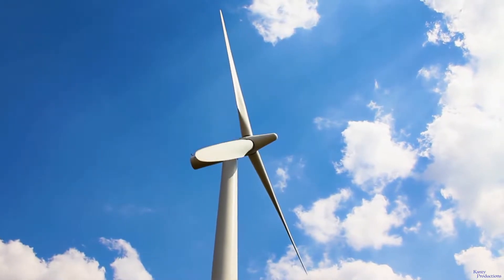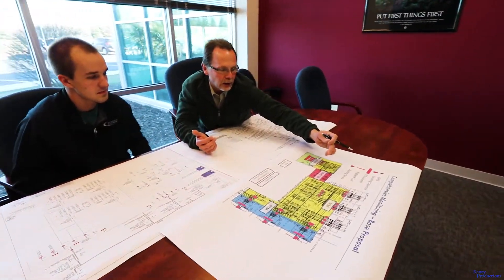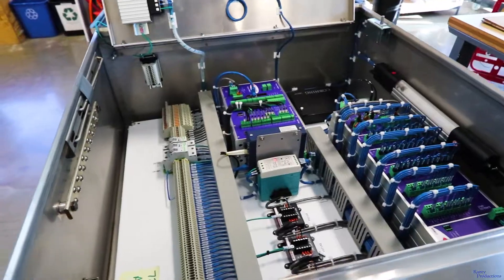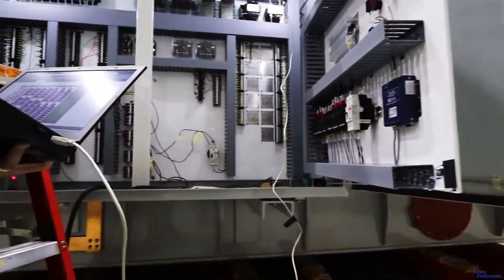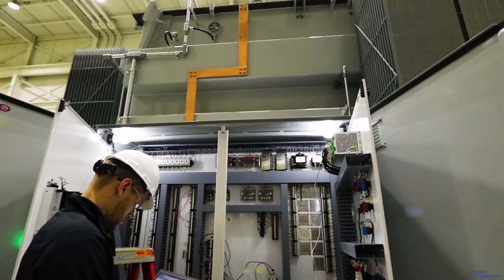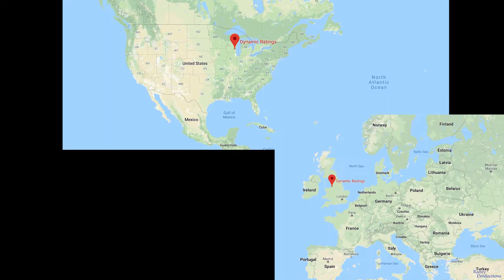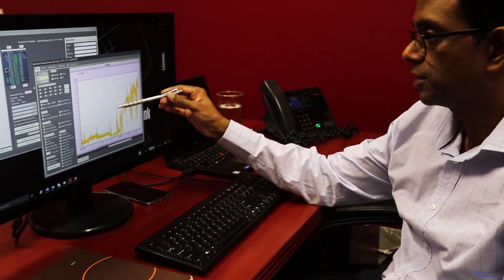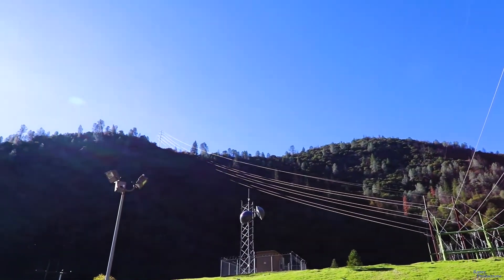Dynamic Ratings Reliable Monitoring Solution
Changes to the electric grid are inevitable and occurring rapidly. We offer solutions for designing, installing, commissioning, monitoring equipment, diagnostic tools, and technical support that provides actionable information to improve reliability while at the same time reducing maintenance costs.

We are the industry responsive asset health solutions provider. We use comprehensive end-to-end products and services to improve customers business performance. for more information.